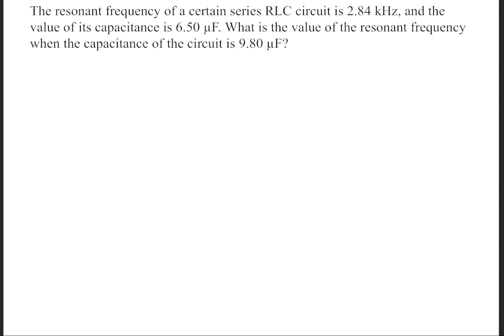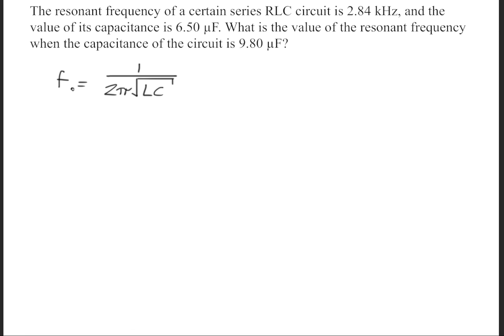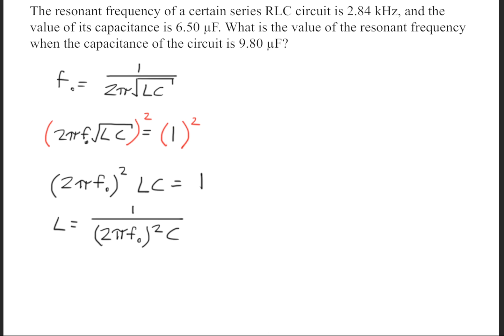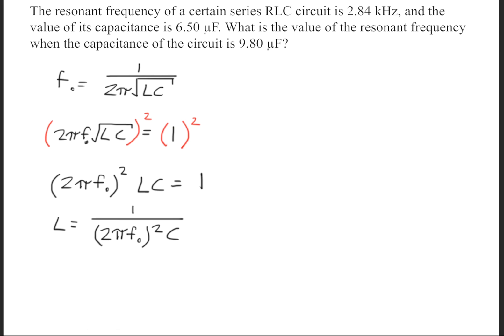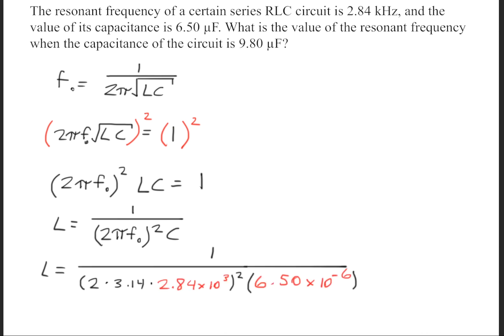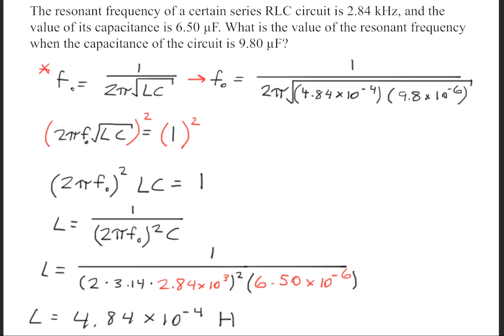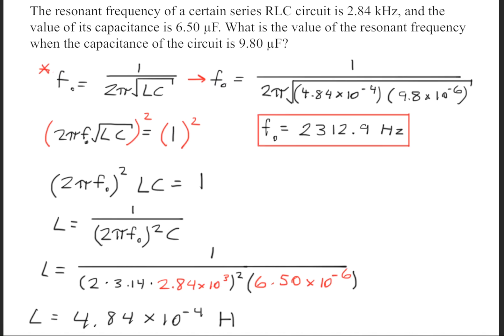The resonant frequency of a certain series RLC circuit is 2.84 kHz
The resonant frequency of a certain series RLC circuit is 2.84 kHz, and the value of its capacitance is 6.50 μF. What is the value of the resonant frequency when the capacitance of the circuit is 9.80 μF?